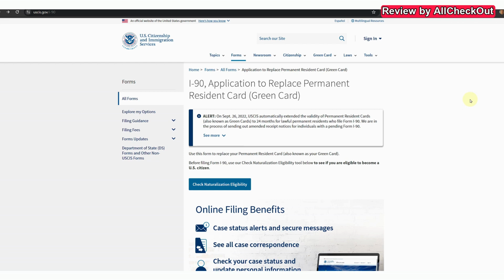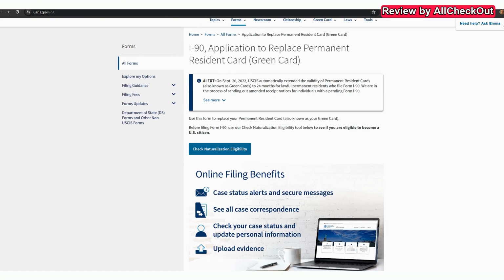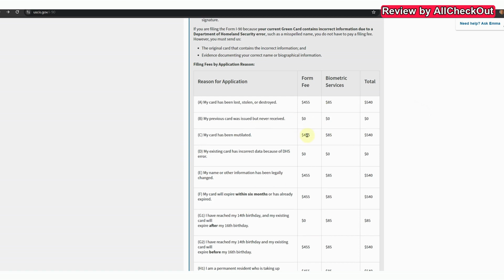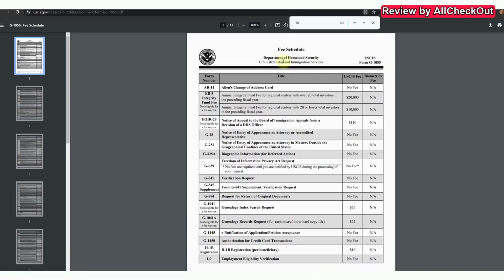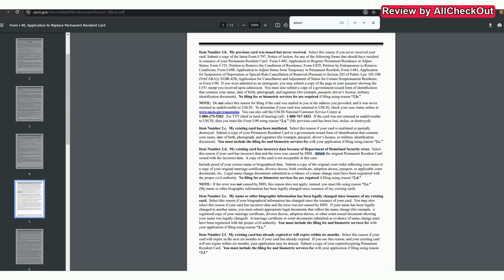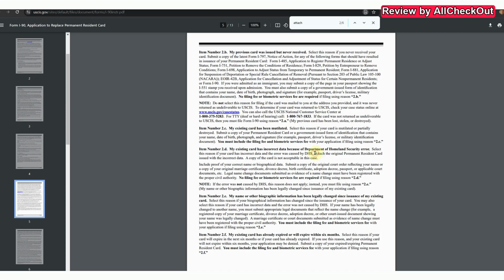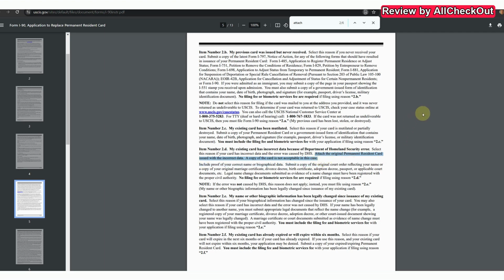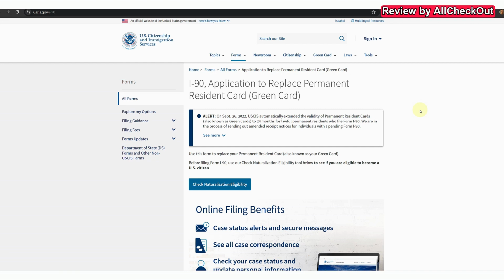How to Get a Replacement Green Card (Permanent Resident Card) if They Issued It with Errors?